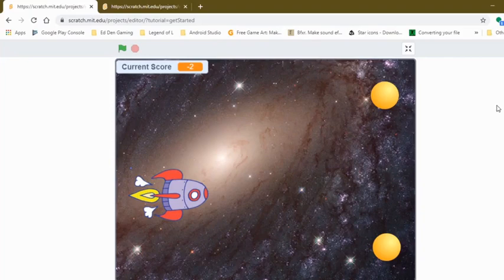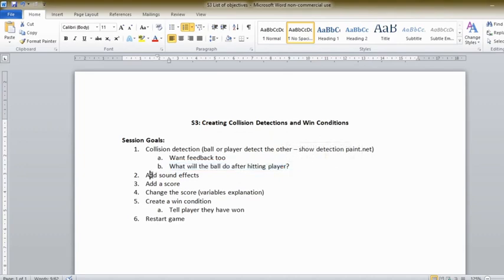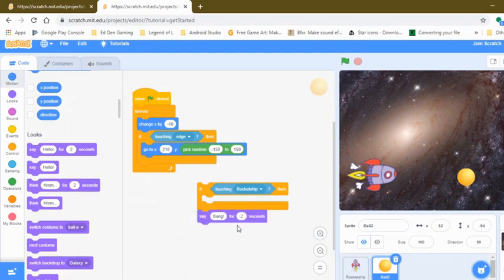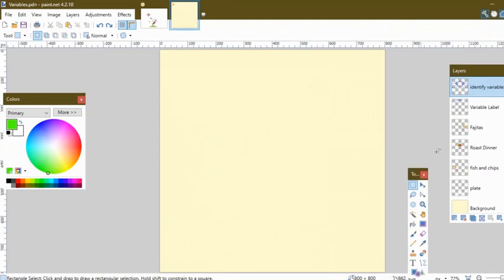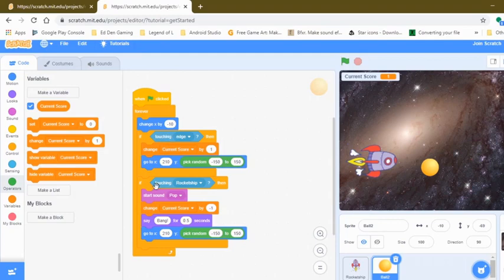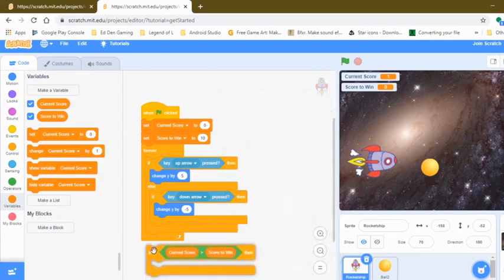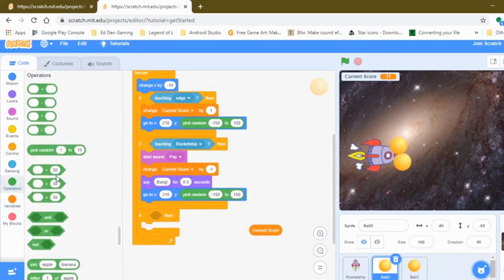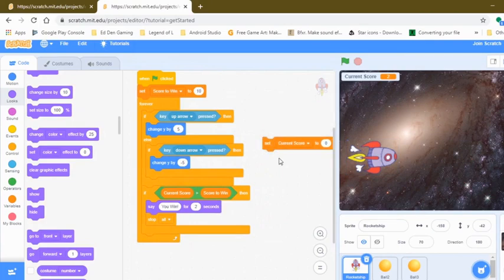Scratch: Dodge 'em Game - Adding Collision Detection - Episode 3/4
Bring the National Curriculum’s KS2 programming objectives to life with Scratch in this Collision Detection & Win Condition lesson! In this session, we’ll turn your dodge-’em game into a fully playable challenge by teaching you how to:

- Detect sprite collisions using the touching sensing block
- Use conditional logic (if…then) to trigger game events
- Broadcast messages for win and lose states
- Track scores or lives with variables for clear feedback
- Combine maths and coding to check boundaries and positions

Perfect for primary school teachers and Key Stage 2 pupils (ages 7–11), this tutorial maps directly to the National Curriculum strands of computational thinking, programming and digital literacy. You’ll get classroom-tested tips and ready-to-use scripts to help learners grasp core programming concepts while building an engaging Scratch game.

👍 Like if this helped you level up your game mechanics
💬 Comment with your collision-detection tricks or game ideas